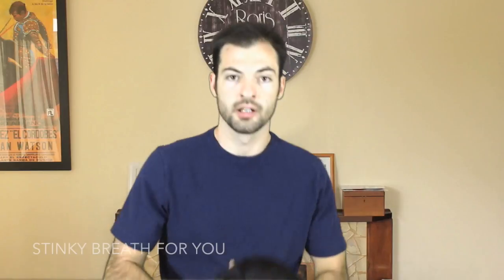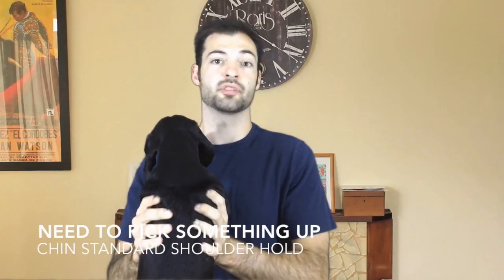How To Hold Your Wiener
Wiener Holding.